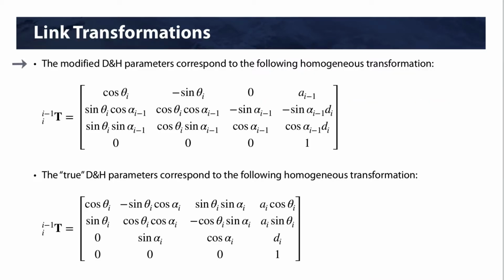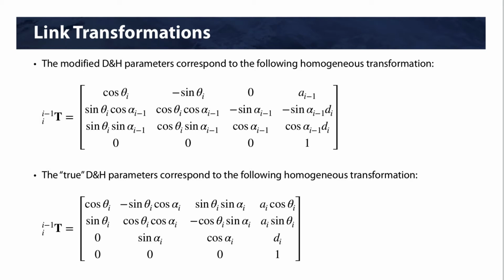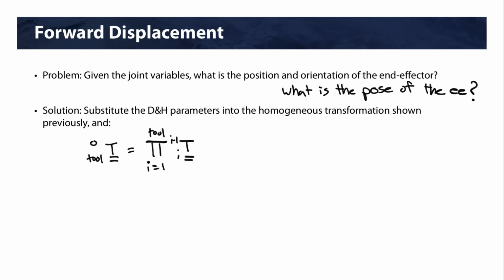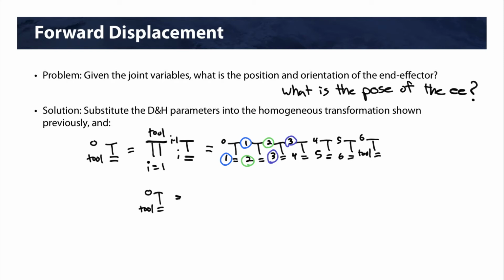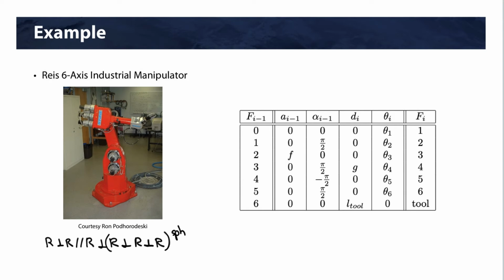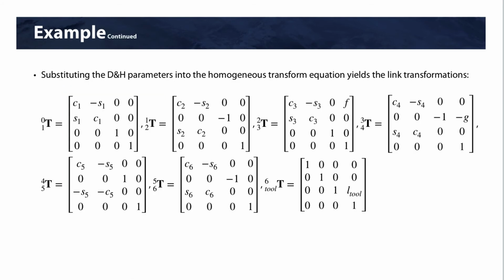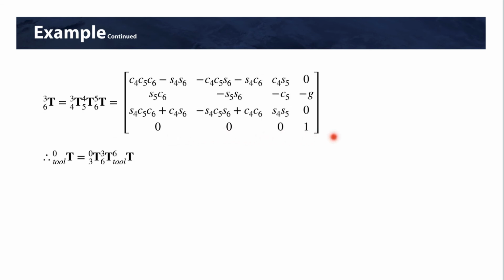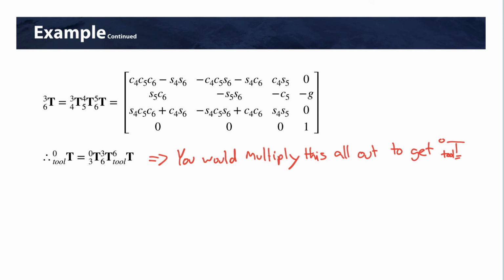Module 2-17: Spatial FD